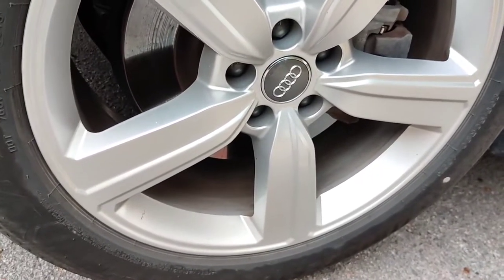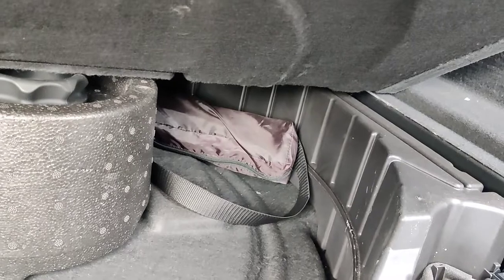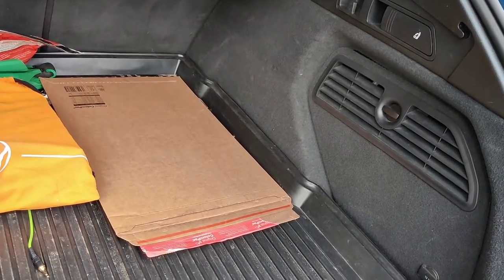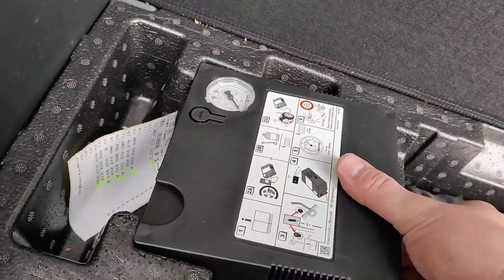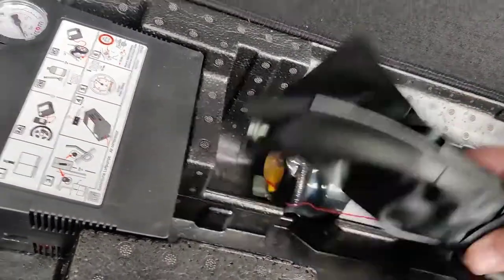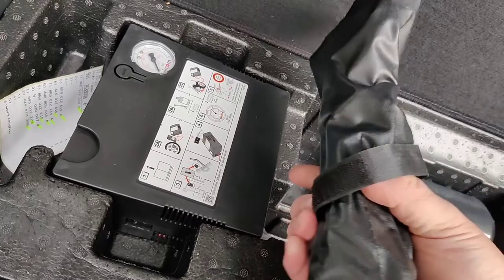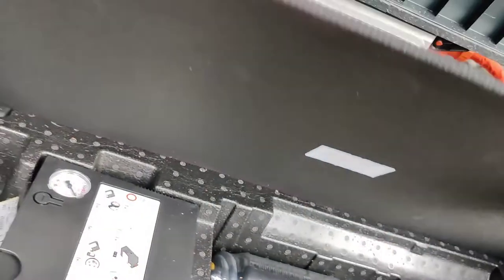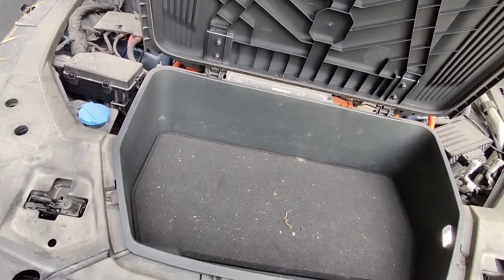Flat tire and no spare in Audi e-tron?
Where to find help if your e-tron does not have a spare tire in booth?

I think it is clever to have these in the frunk, as it is quicker to empty compared to fully holiday packed booth.